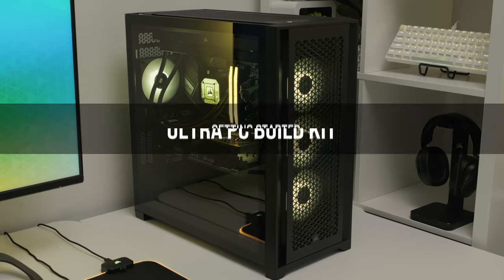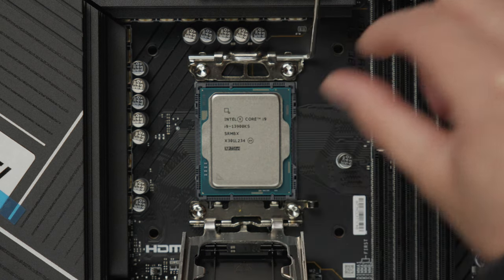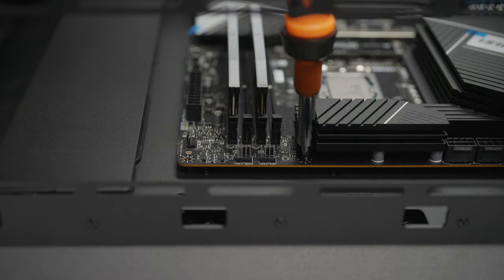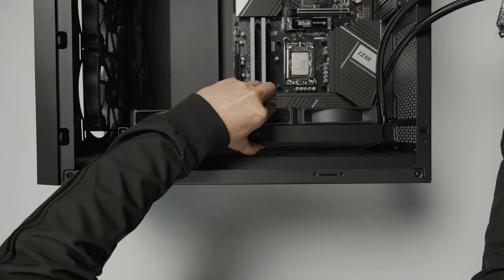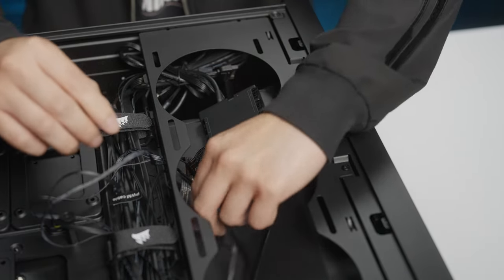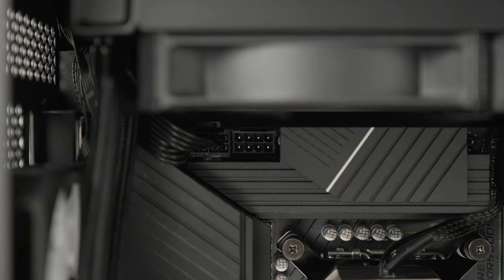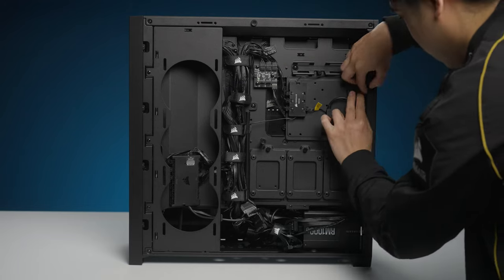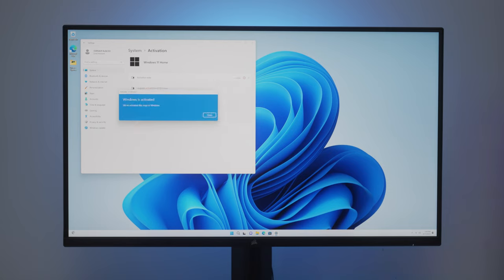CORSAIR ULTRA BUILD KIT - Your Build Journey Starts Here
Take the stress out of building your own PC with hand-picked parts and resources to help you put together a system of your own.

The CORSAIR ULTRA BUILD KIT includes everything you need to put together a high end machine (including Windows pre-installed) and is supported by a 2-year warranty backed by our world-class support team.

CHAPTERS
0:00 Introduction
0:48 Case and Motherboard
2:39 Cooler and Fan Config
4:26 Cables
6:05 PSU and GPU
7:48 Wrapping Up

Check out the full build guide with further detailed instructions